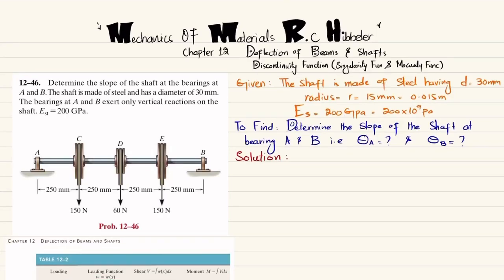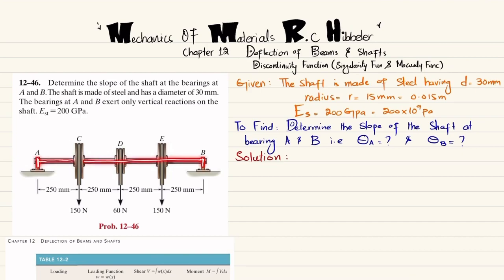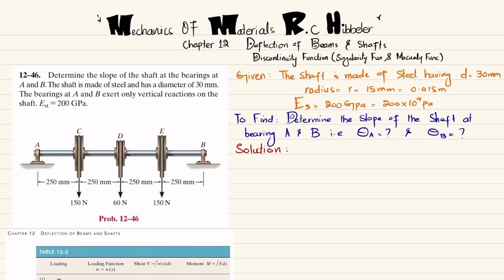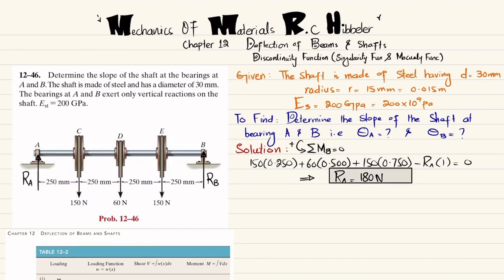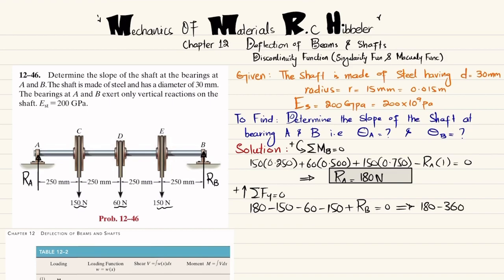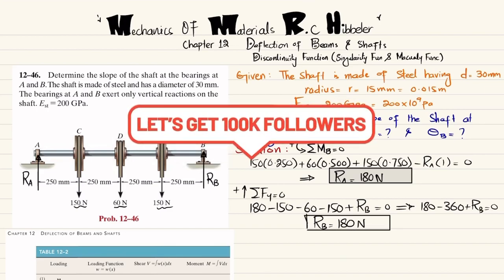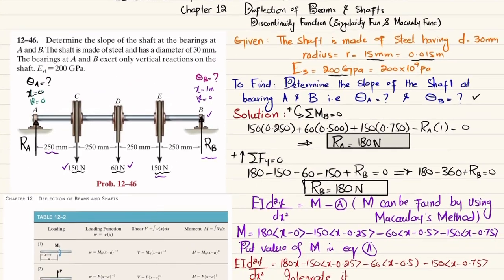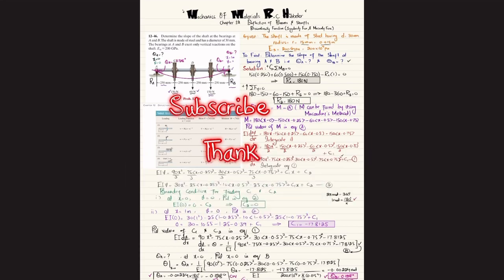12-46 Deflection of Beams & Shafts | Macaulay's Method | Mechanics of materials RC Hibbeler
12–46. Determine the slope of the shaft at the bearings at A and B. The shaft is made of steel and has a diameter of 30 mm. The bearings at A and B exert only vertical reactions on the shaft. Est = 200 GPa.
285 Problem solutions of all chapter of  Mechanics of Materials by Beer & Johnston